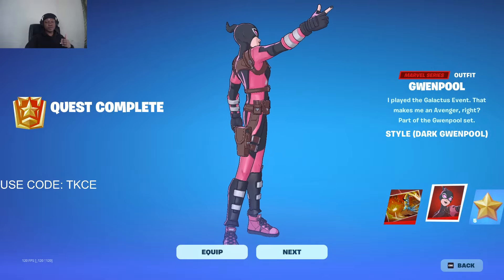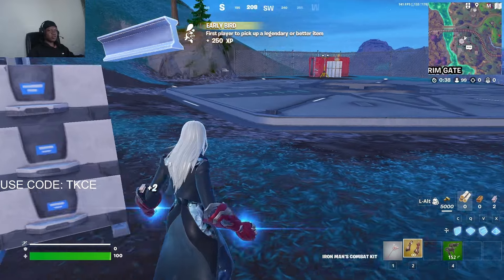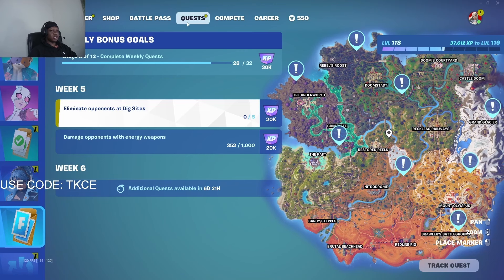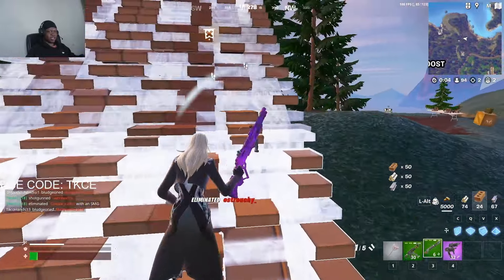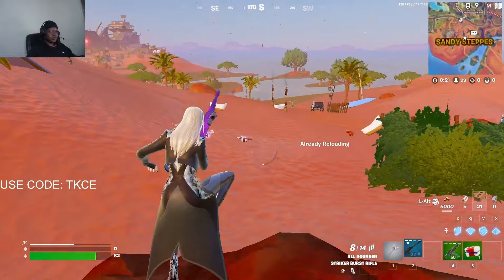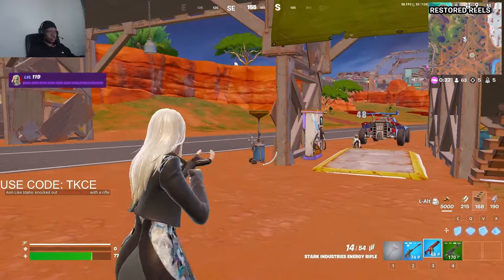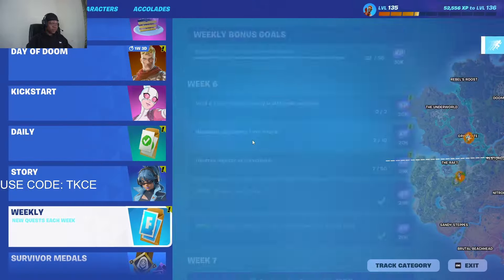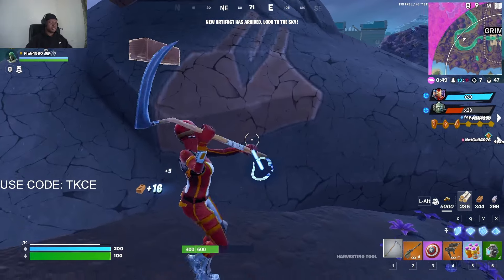How to Easily Unlock Dark Gwenpool Skin FAST in Fortnite Chapter 5 Season 4 All Quest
Skip to 5:40 to do week 6 Quest
How to Unlock Dark Gwenpool Skin in Fortnite Chapter 5 Season 4 All Quest